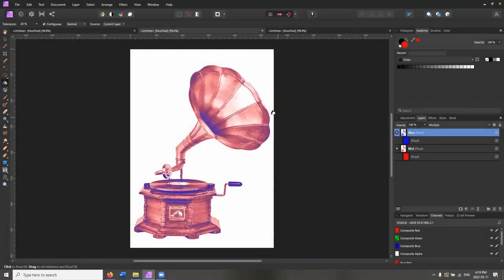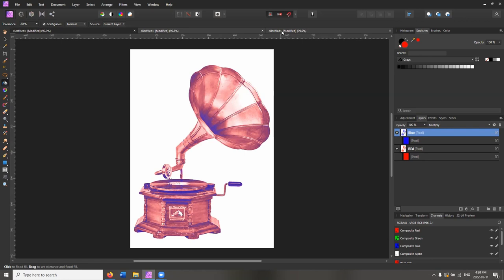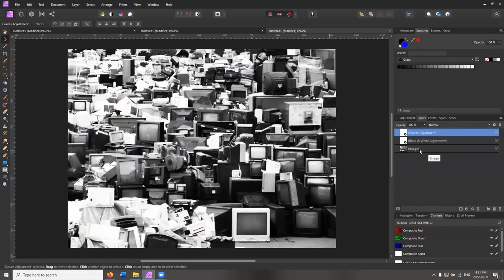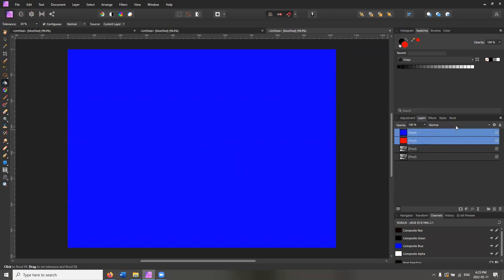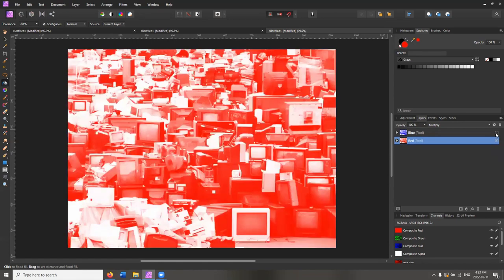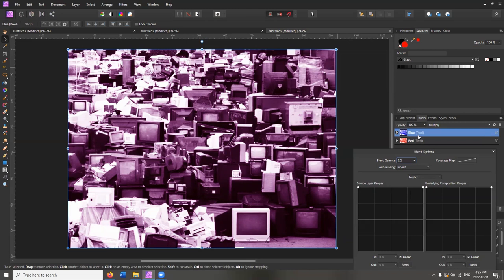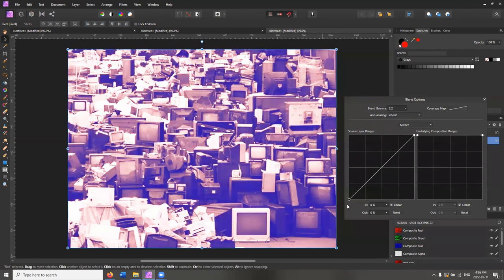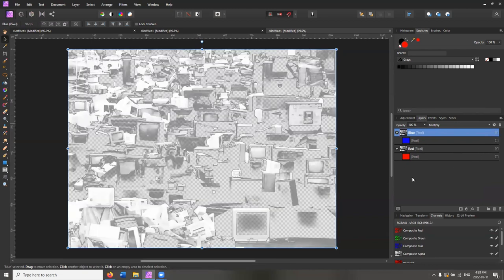Affinity + Riso Duotone Tutorial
A short tutorial on using Affinity Photo to create duotone prints on the risograph.